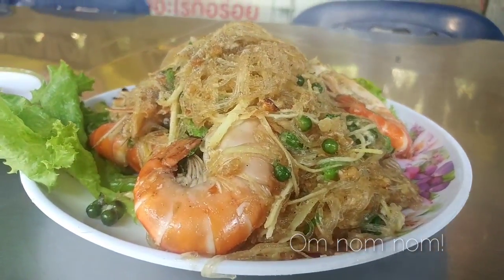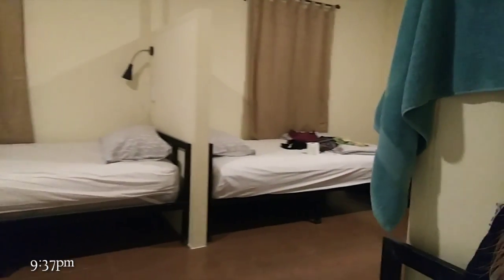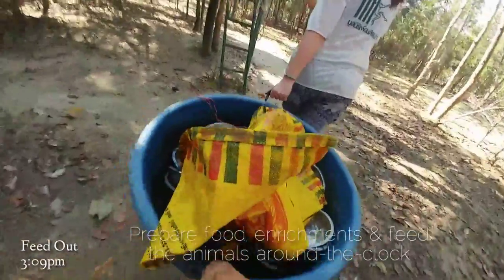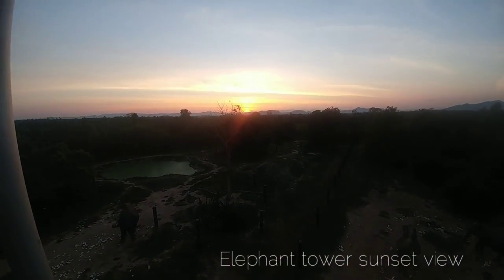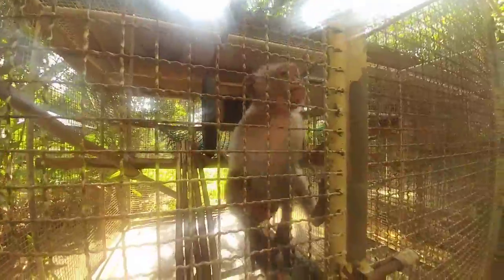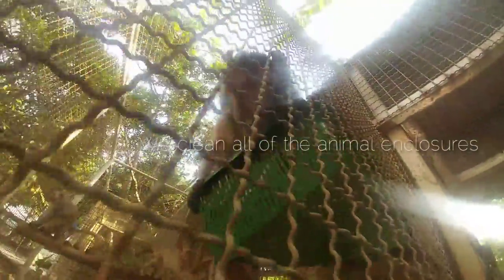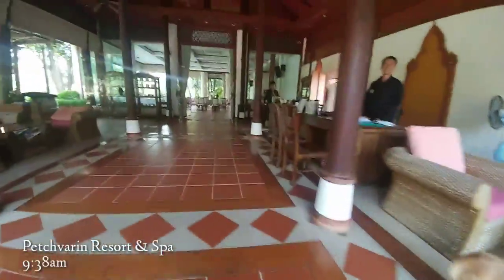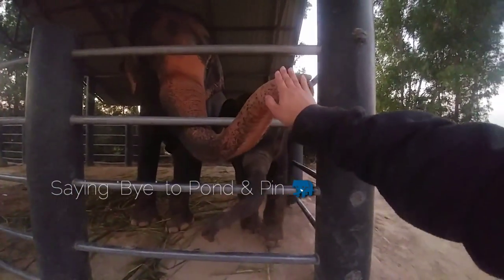Wildlife Friends Foundation Thailand (WFFT) Volunteer | Thailand vlog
Hey! So I just came back from my week trip to Thailand recently & wanted to share with you my experience of that week.
I took part in volunteering at the Wildlife Friends Foundation animal rescue in Thailand. This video actually doesn't show everything that happens of course, but just a bit more of an idea on what type of work I did out there. There were two departments where you assigned to work with either the elephants or with the other wildlife such as primates, birds, bears & nocturnal. I happened to be assigned with the other wildlife & somehow got set up to be with the primates mostly-- Side story:  I got my hair & arm pulled by the same gibbon on my first day. Getting dirty during the day & cold showers at night for the week was worth the experience. Although it was a lot of work, it was fun to be out & doing something different than my normal life. There was a lot of physical working to be done in the facility & walking so much during the day that I would completely knock out by 8pm that whole week. Because of that, I didn't get to do too much socializing with the other volunteers after work like I wanted to. But who I did meet & got to work with during time there were absolutely some cool & inspiring people. Hearing their dedication to help rescued animals, their background stories, travel destinations & plans was something that totally motivated me to do something similar with my life (give back to the environment, help rescued animals, see the world). If you would like to take part in contributing to WFFT or interested in knowing more information about the refuge center, check below for links to follow.

Songs:
1st)  Itro & Tobu - Cloud 9
2nd)  Elektronomia - Sky High
Footages recorded by my LG G5 phone.